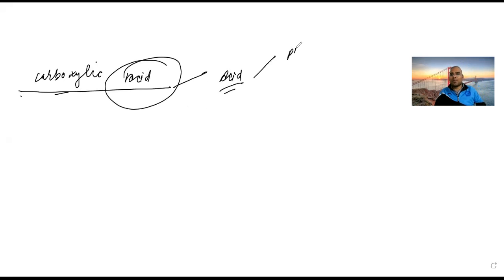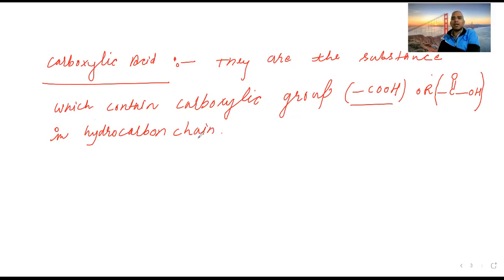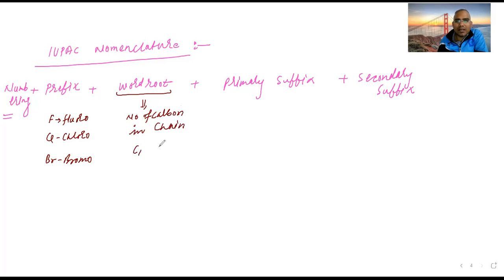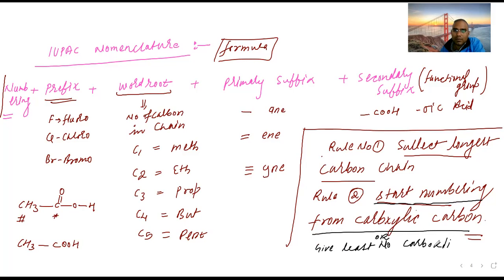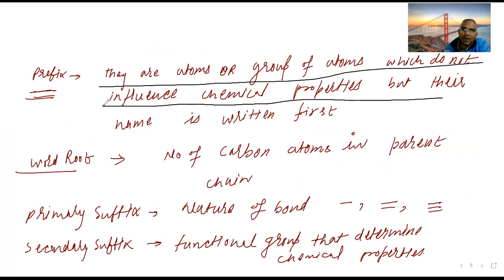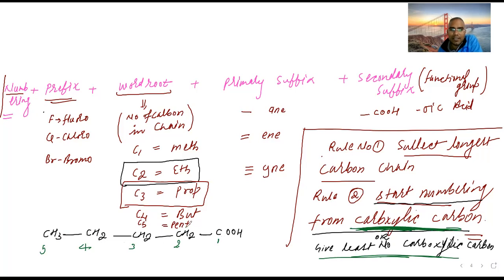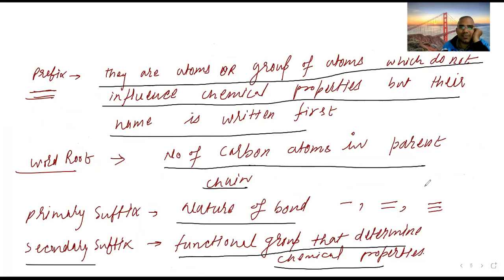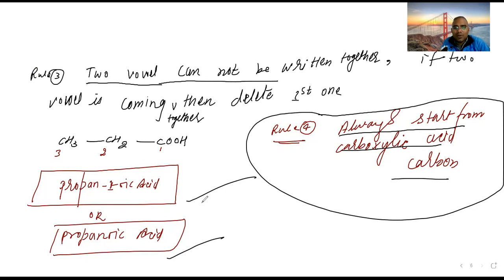introduction of carboxylic acid for igcs board